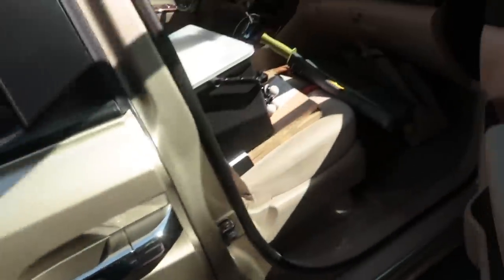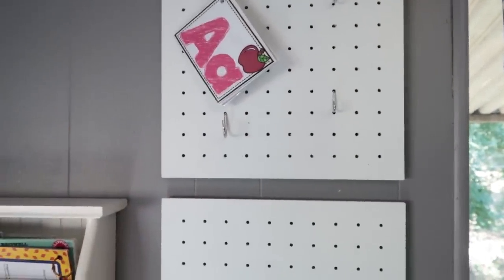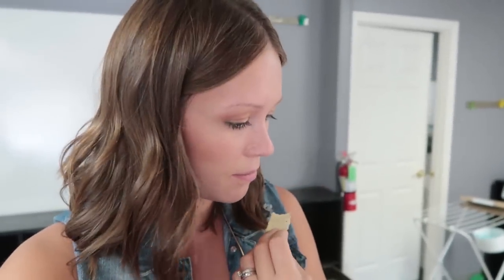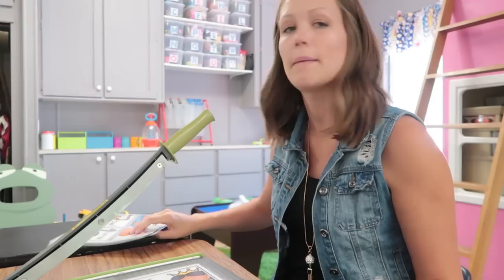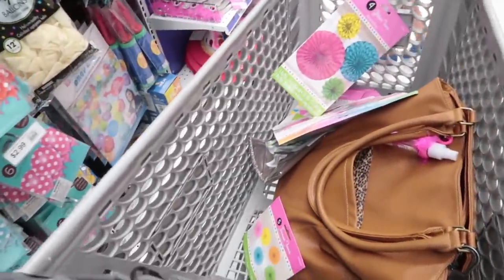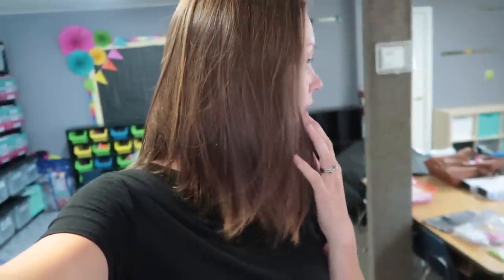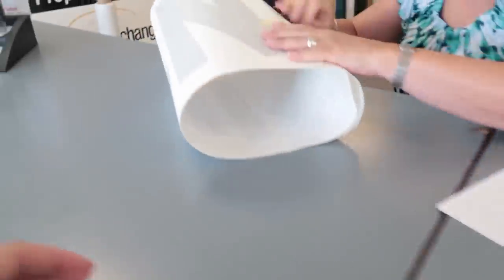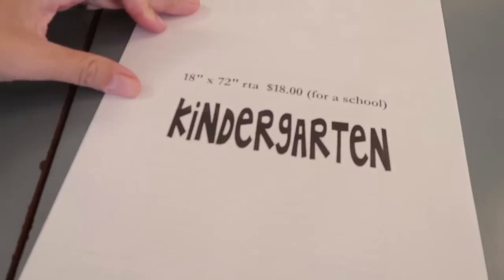Classroom Organization Part 2 | Teacher Vlog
Creating a functional and cute classroom, that is organized and acts as a space that is truly a home away from home, is so important! This video is a 3 day vlog about the process that I went through to flip my classroom!

Stiki Clips
Amazon Laminator and laminating sheets
Wireless doorbell